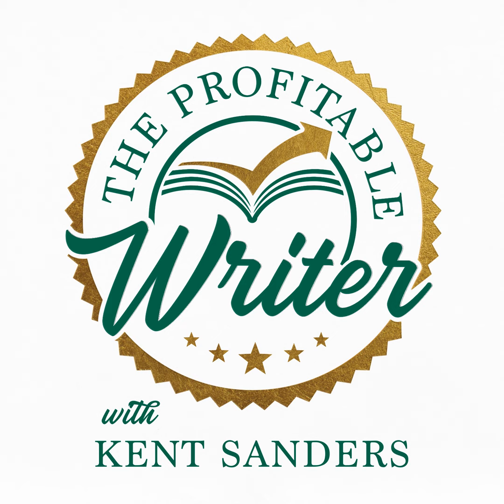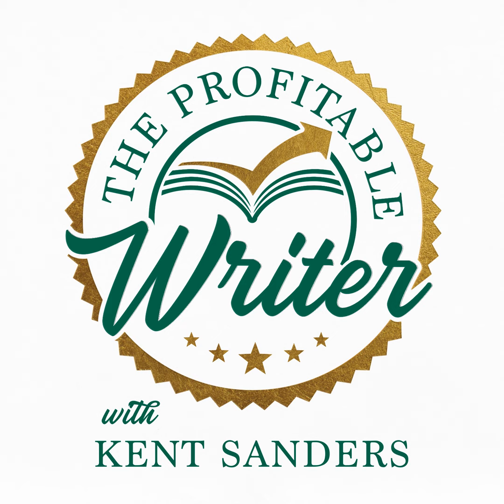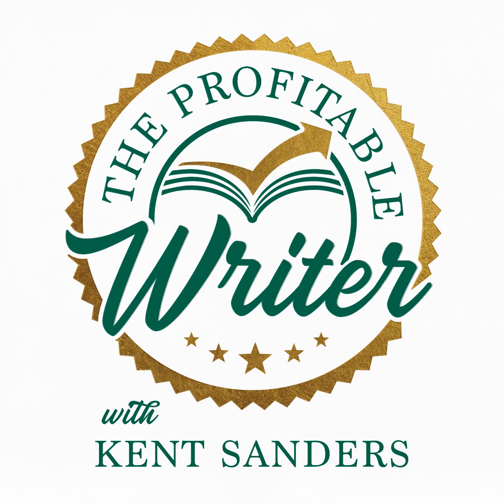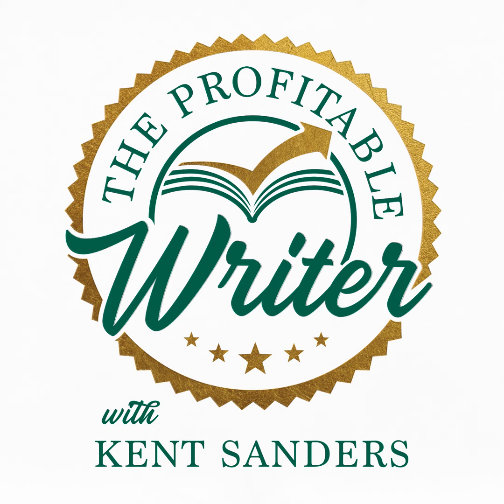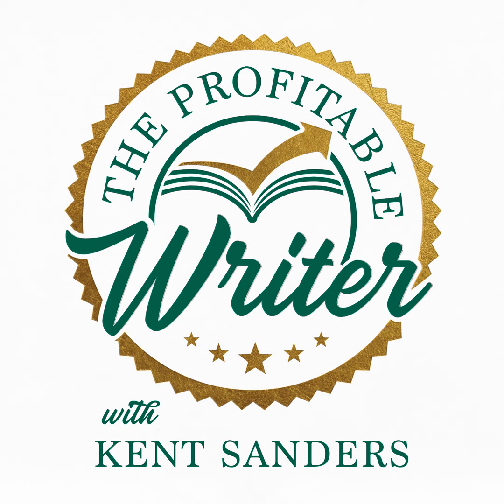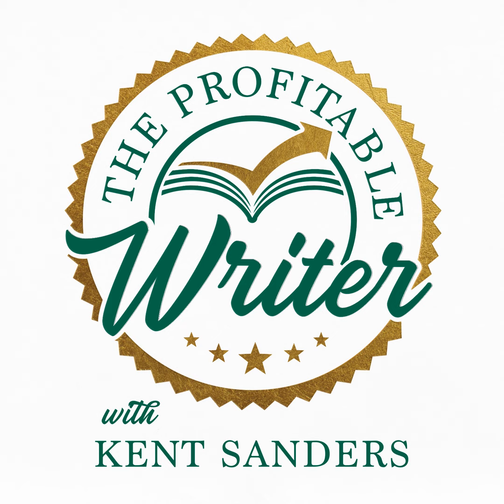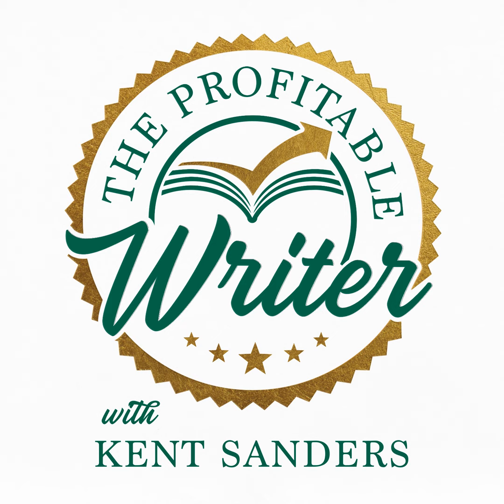Go Backward to Go Forward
One of the reasons why we sometimes get stuck in our writing is that we see how much there is left to do.

Let’s say you’re writing a 750-word blog post. You would typically write this in sections—an introduction, two or three main points, and a conclusion or call to action. So really, this is a collection of pieces that are somewhere between 100-200 words each.

You can have trouble getting motivated when you see how much there is left to do.

On today’s episode, Kent shares a powerful trick you can use to break your typical writing pattern and renew your creativity.

Are you looking for a community of enthusiastic, generous writers to help you build better habits and grow your writing business?

, which will help you break through creative blocks, brainstorm new ideas, and get back into a state of flow. Writing prompts are a fantastic creative tool for creative writing, journaling, teaching, social media posts, podcasting, and more!